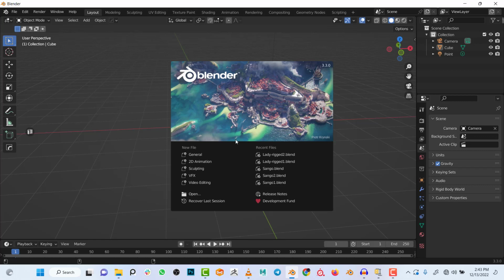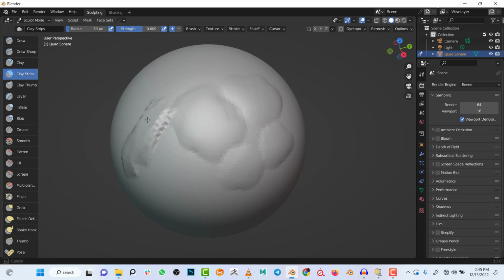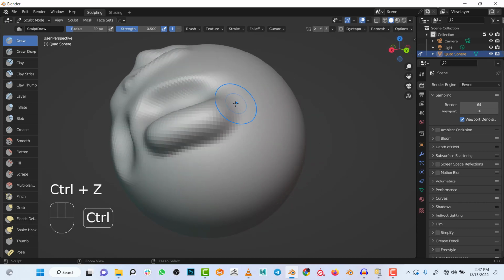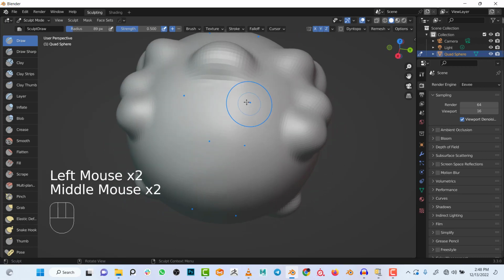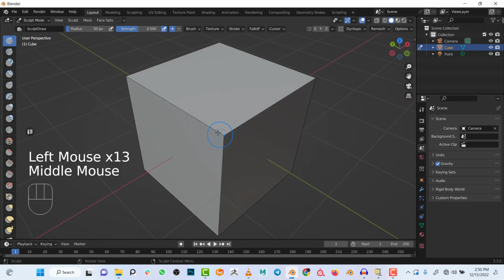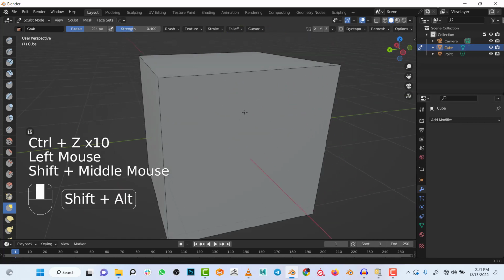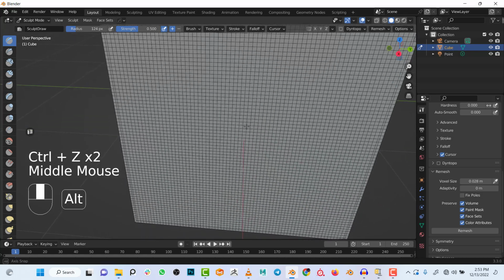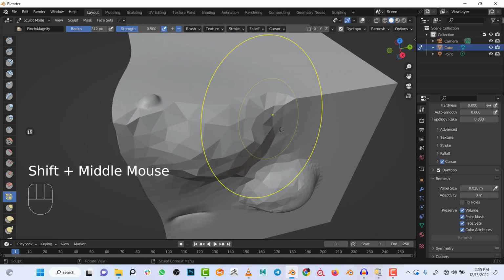(Part 1)Intro to sculpting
software used(Blender3.5)